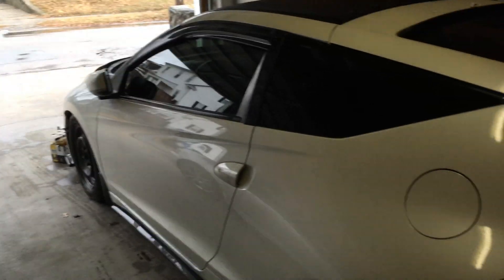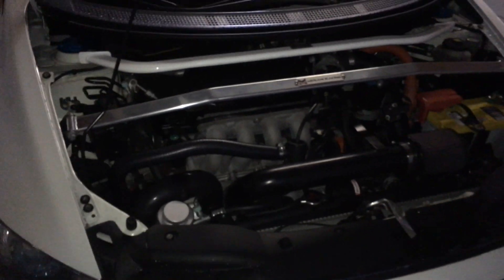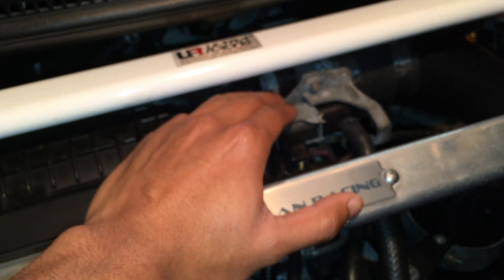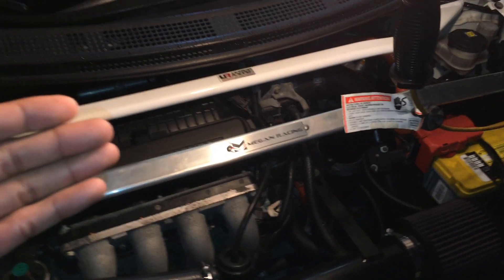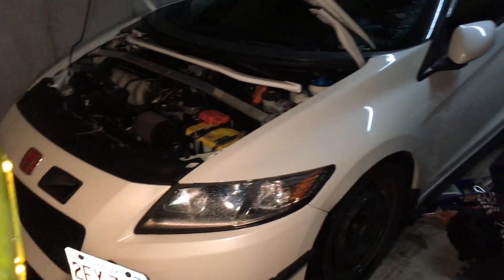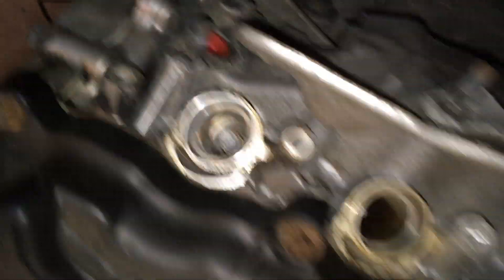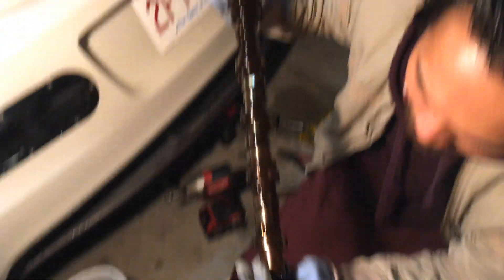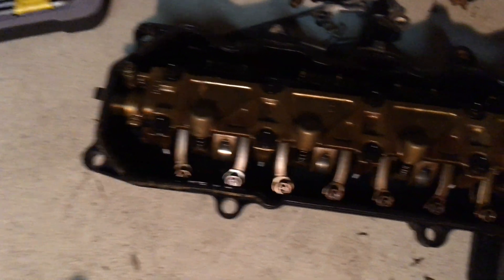L15A7 Engine Teardown! (Supercharged Honda CRZ)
I thought I start recording my process on the new build since I'm bored. Well this is a little walkthrough and teardown of the L15A7 motor that I will taking parts from to transplant into the CR-Z. More to come (Recorded on a iPhone SE)